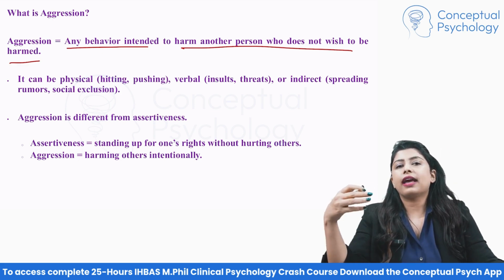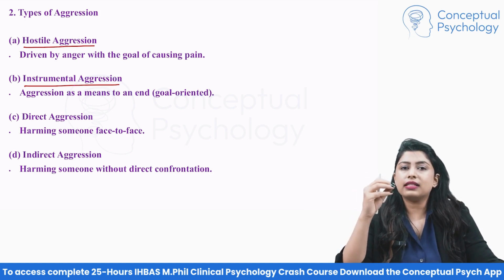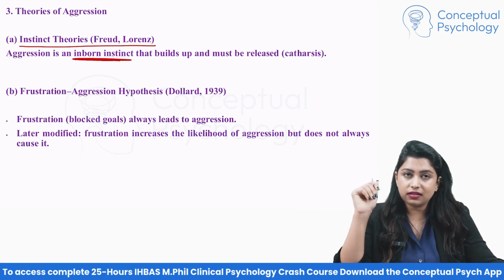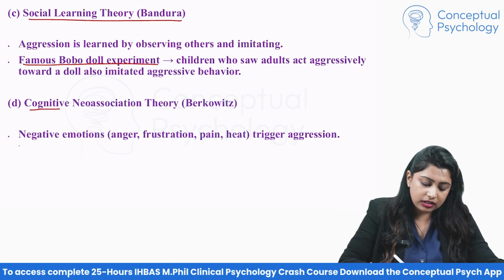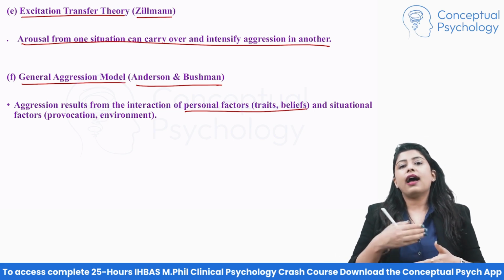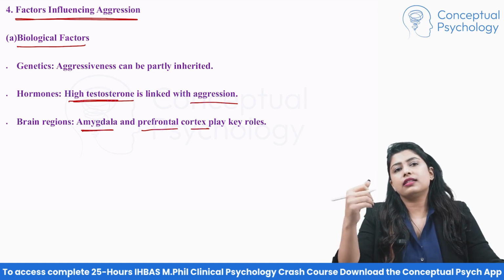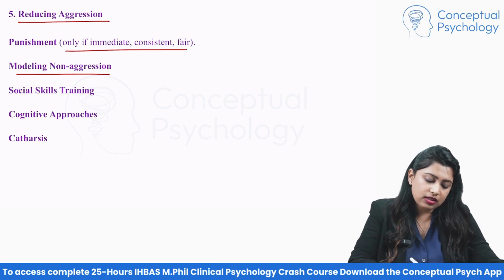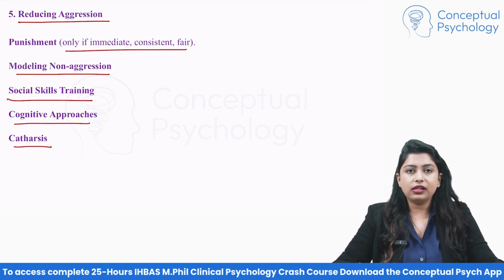Aggression - Dr. Avani Ratan | Psychology entrances M.Phil. / MA (RCI) / CUET / UGC NET JRF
App Name: Conceptual Psych

This free class on Aggression is part of our IHBAS M.Phil Clinical Psychology Entrance crash course with Dr. Avani Ratan. In a concise, exam-oriented session, we cover what aggression is, how it differs from assertiveness, the major types, the key theories, and proven strategies to reduce it, so you can revise fast and score smarter.

- Definition of aggression and the difference between aggression vs. assertiveness
- Types: hostile vs. instrumental; direct vs. indirect, with quick examples
- Core theories of aggression: instinct, frustration–aggression, social learning, cognitive neo-association, excitation-transfer, and the general aggression model
- Factors influencing aggression: biological (genetics, hormones, amygdala/PFC), situational (alcohol, heat, crowding), and social/cultural (culture of honor, media)
- How to reduce aggression: effective punishment (immediate/consistent/fair), modeling non-aggression, social-skills training, cognitive approaches; why “venting” doesn’t work

About Conceptual Psych
We help psychology and psychiatry learners master concepts with video lectures, in-app notes, MCQs/Q-bank, hard-copy notes, and live sessions—so you build both theoretical knowledge and practical skills.